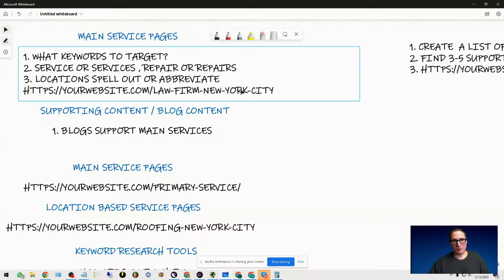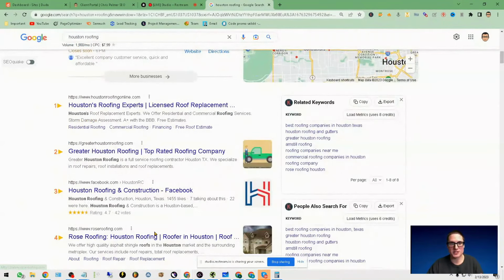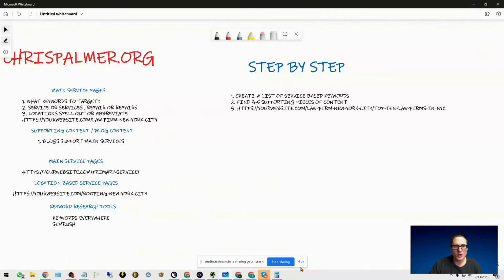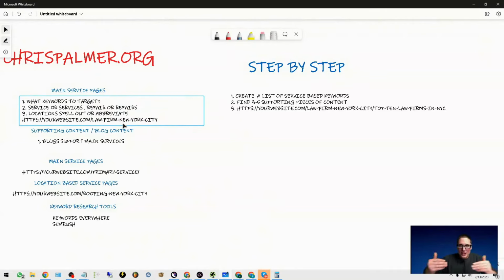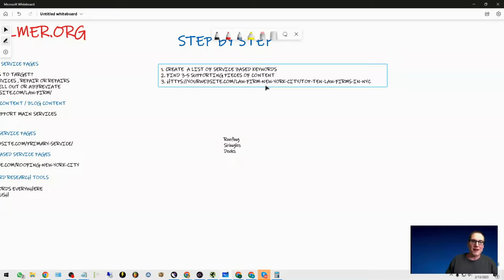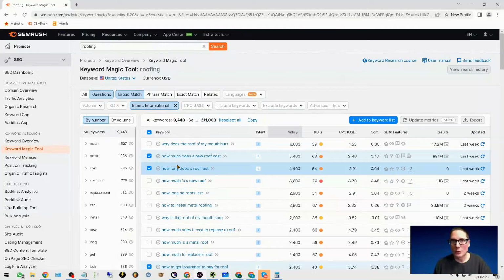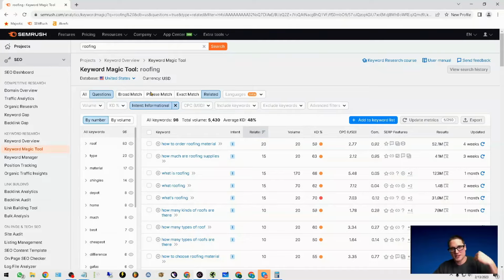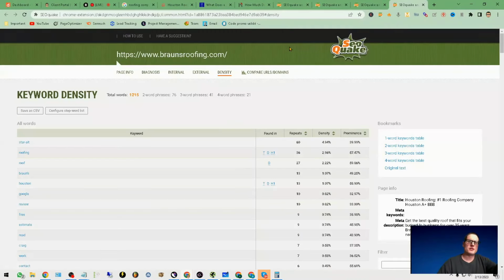Easy Keyword Research SEO Tips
In Today's Easy Keyword Research SEO Tips Video. Chris Palmer SEO

You will learn that blog content on a website should be directly aimed at supporting sales by increasing visibility and driving traffic to product or service pages. This involves structured keyword research to identify which variations and abbreviations will best serve the website's goals, considering factors like search volume and cost per click.

3 keyword research tips:

1. Utilize keyword research tools like Keywords Everywhere or SEMrush to identify high-value keywords, consider search volume, cost per click, and assess what competitors are ranking for.

2. Supporting or informational content, use tools to find related questions that can be answered through blog posts, thus helping to support main service pages and potentially save on link building costs.

3. Examine the word count of top-ranking pages for your chosen keywords and create comprehensive content of similar or greater length to compete effectively in search rankings.

30 West Broad St.